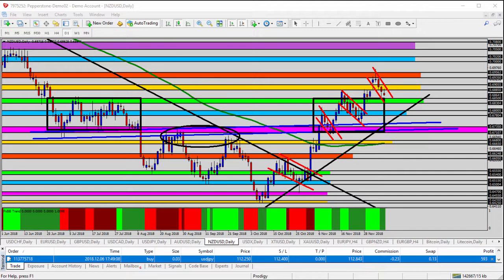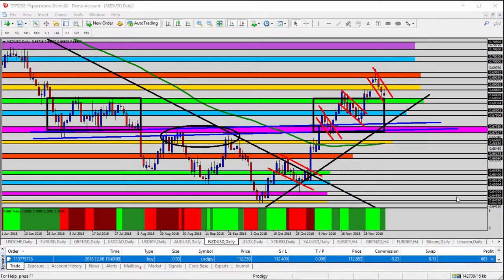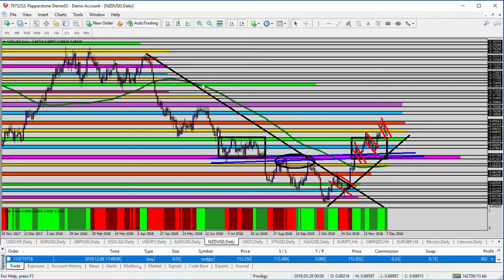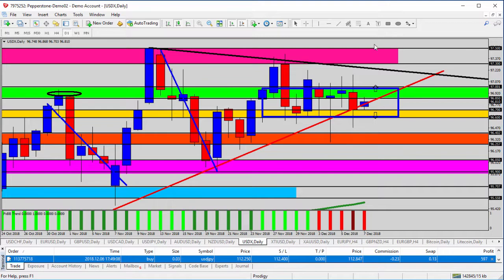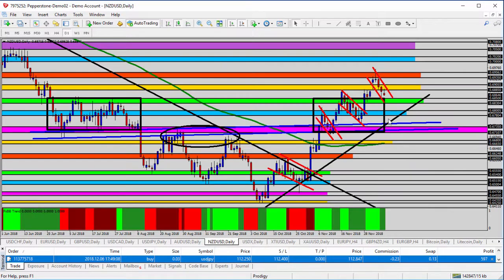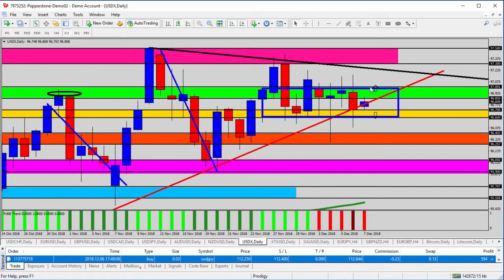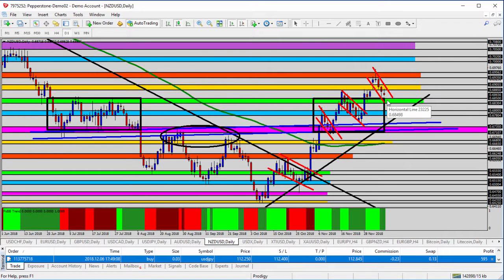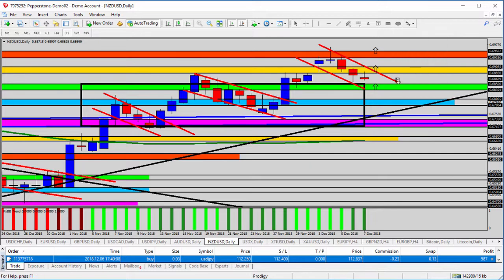Forex Update: Watching the News and Trading NZDUSD